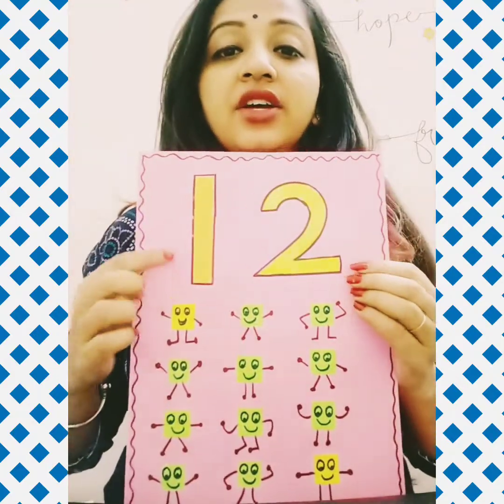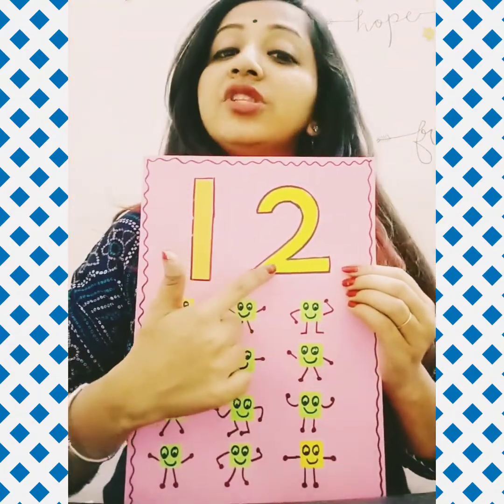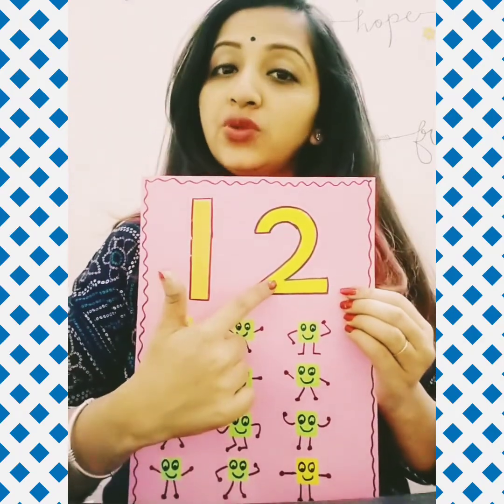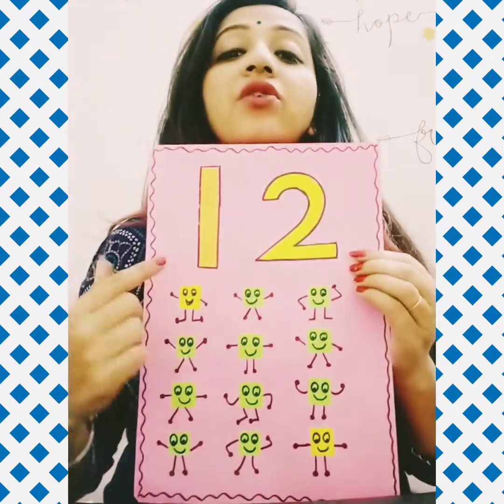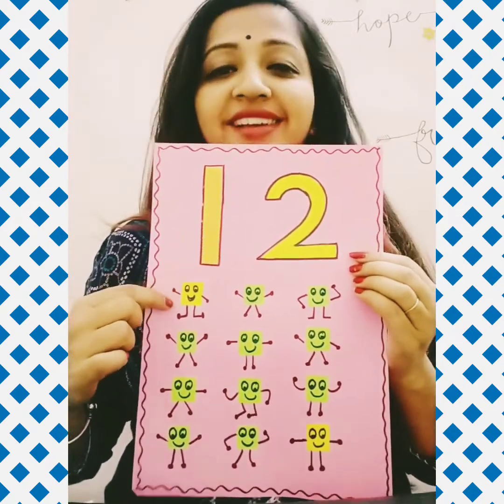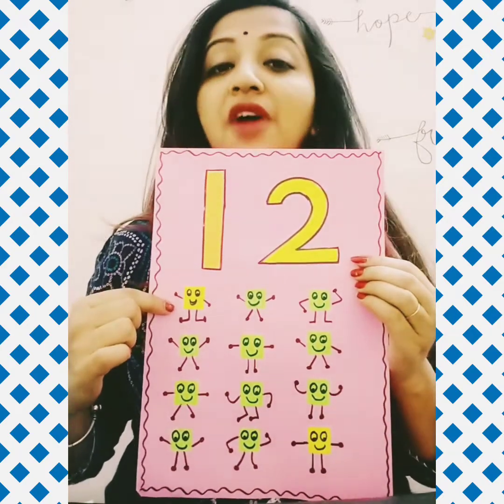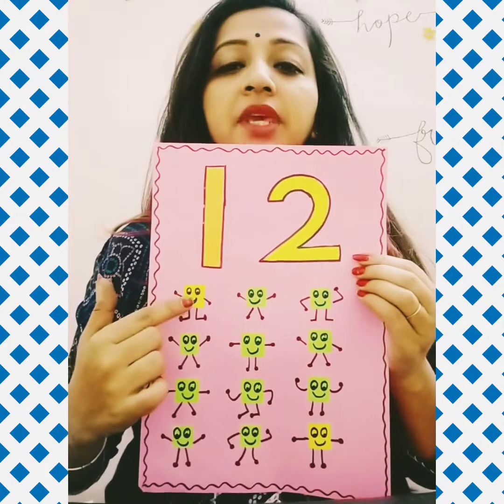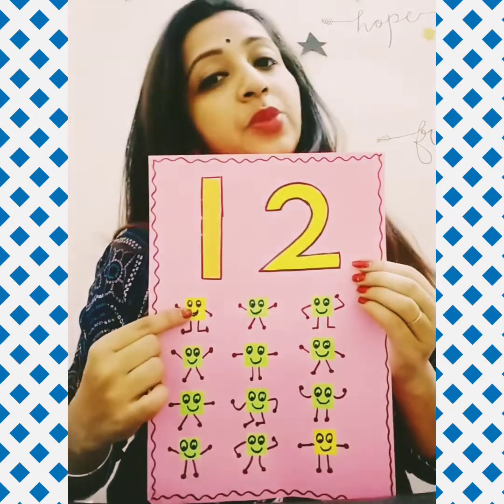Introduction of number 12 for nursery kids